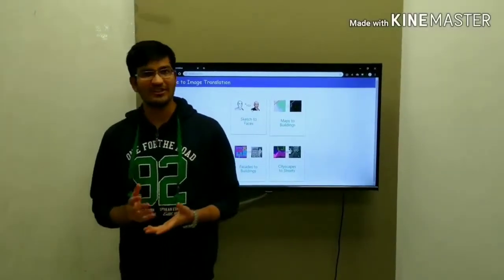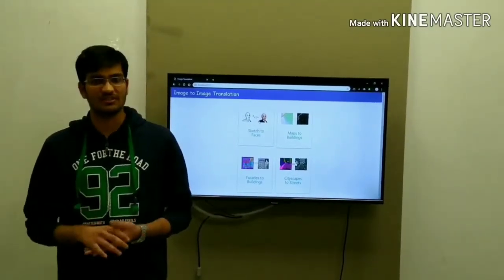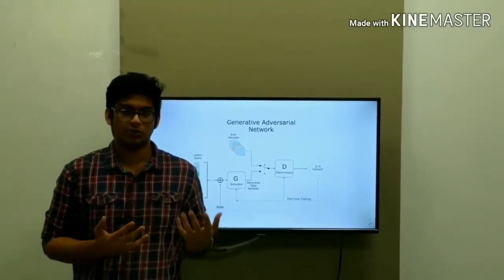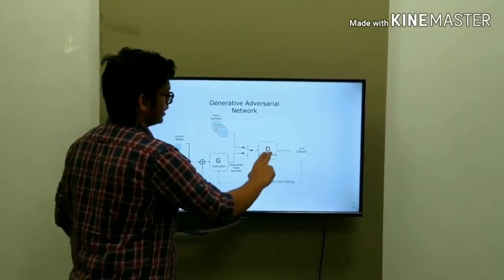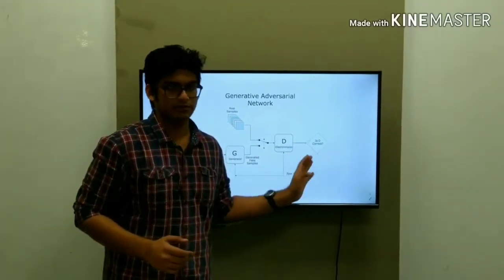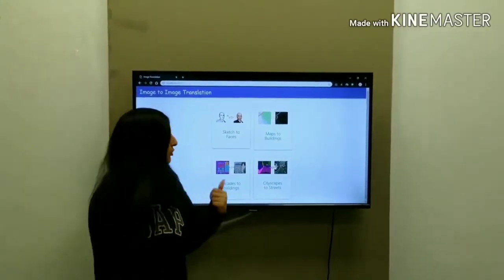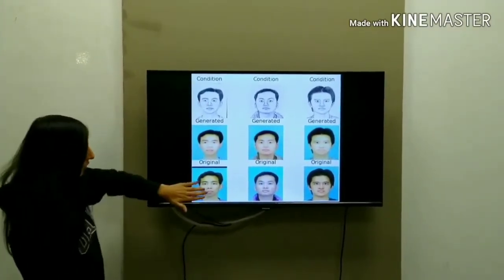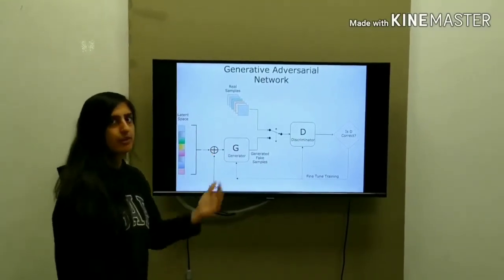Image to Image translation using GAN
Many problems in image processing, and computer vision can be viewed as translating an input image into a corresponding output image. Just as a concept may be expressed in English, a scene may be condensed as an RGB image, a gradient field, an edge map, a semantic label map, etc. In analogy to automatic language translation, we define automatic image-to-image translation as the task of translating one possible representation of a scene into another, given enough training data. Here we explore GANs in the conditional setting. Just as GANs learn a generative model of data, conditional GANs (cGANs) learn a conditional generative model. This makes cGANs suitable for image-to-image translation tasks, where we condition on an input image and generate a corresponding output image.

Leadingindia.ai